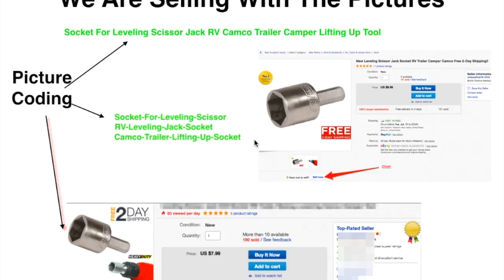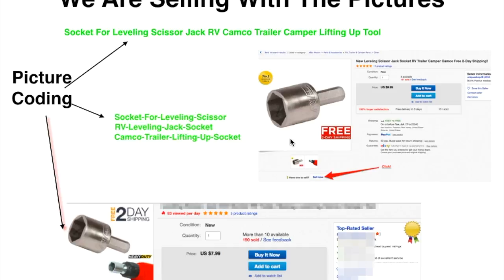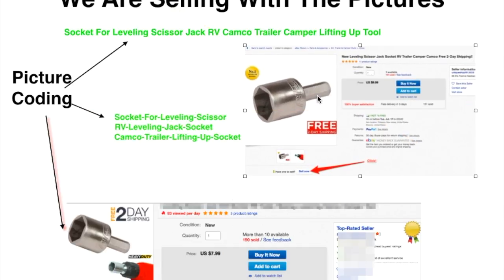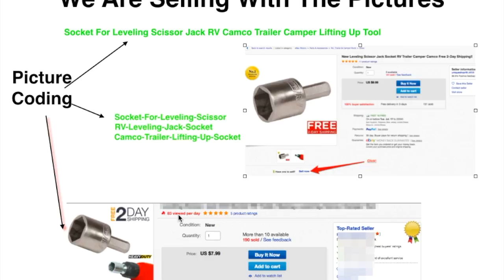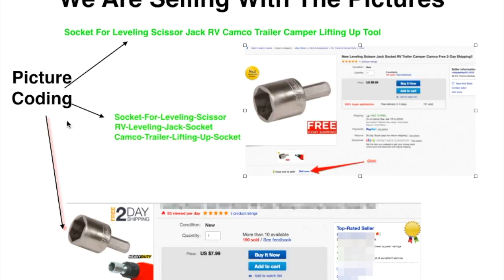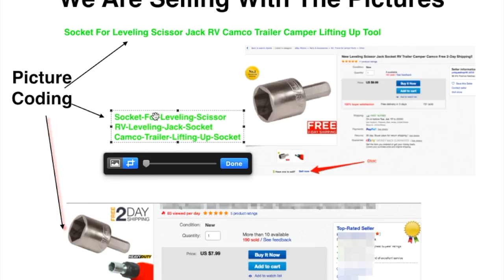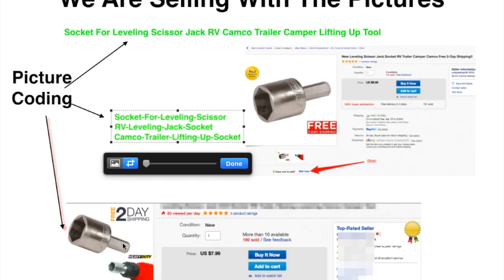How to Optimize your Photos for eBay Dropshipping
*** New 2019/2020 Dropshipping 🔑

1) Chose the right product for you (depends on your performance)
2) Chose the right niche (it matters)
3) Chose the right category to list
4) Chose the right price as you list NEW product
5) Chose the right quantity as you list NEW product
6) Chose the best suppliers, not to fail or run OOS
7) Chose you FIRST sentence in product description properly
8) Chose the return policy text valuable to buyer
9) Chose the right size fonts for description (color matters)
10) Chose the right item location depends on your country of origin
11) Chose the right strategy to keep sales EVERY day
12) Chose what to write about yourself
13) Chose the main picture properly
14) Chose the right settings on eBay
15) Chose to never pay for product promotion on eBay
16) Chose to list only manually
17) Chose not to use any paid 3rd party tools regardless on their advertisement